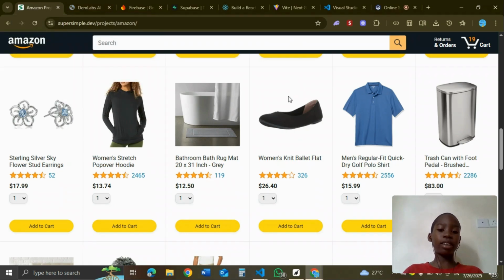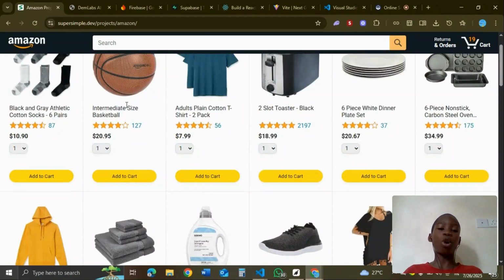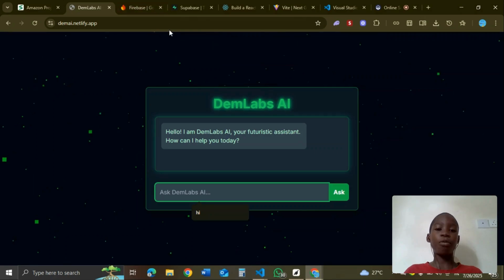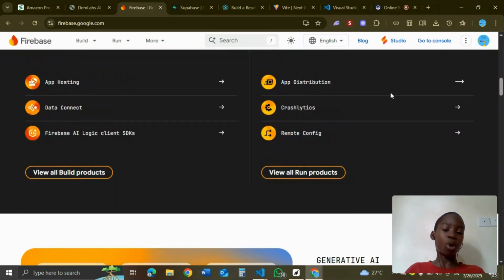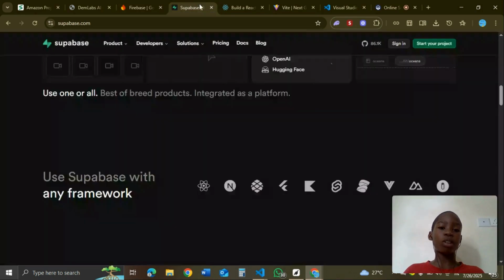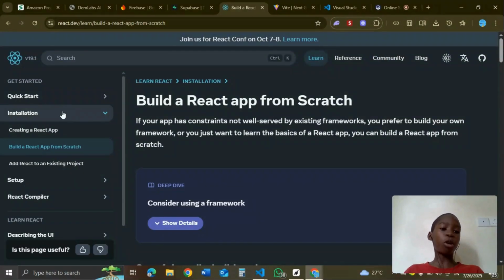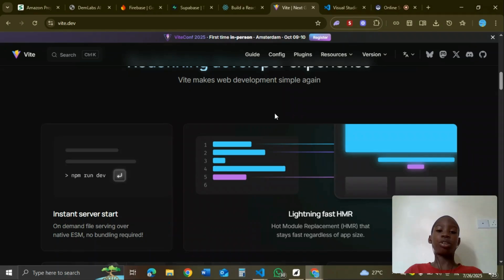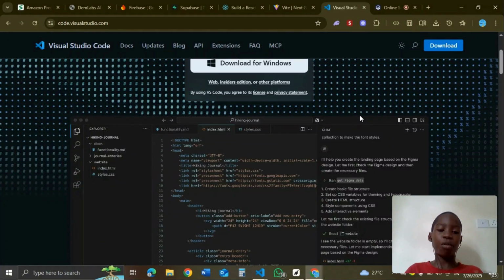Intro to DemLabs Hub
This is just a quick intro to give you a taste of what you can expect. Get ready for mind-blowing tutorials